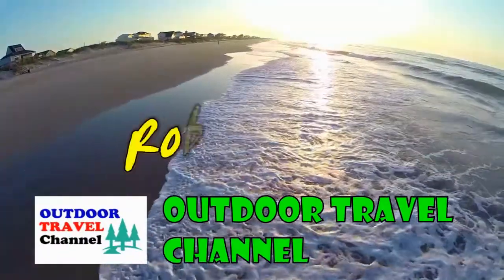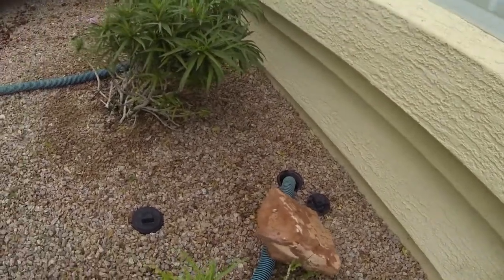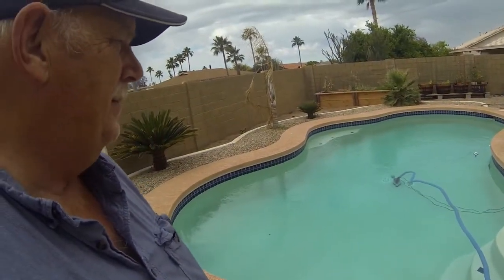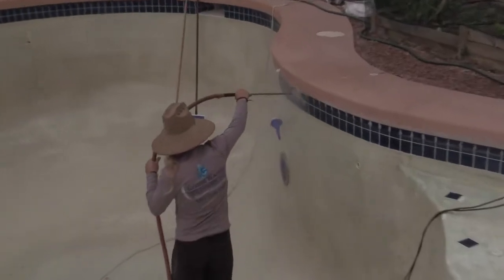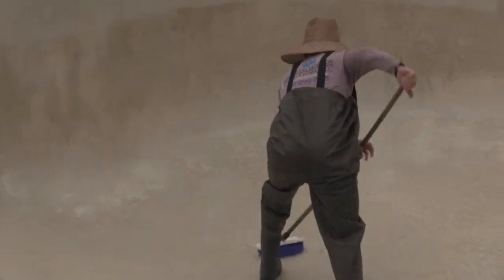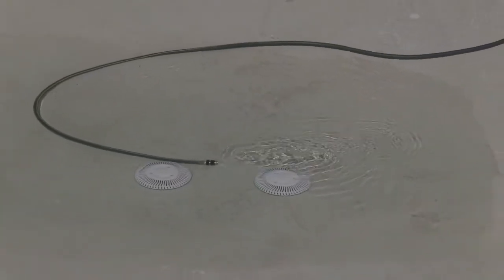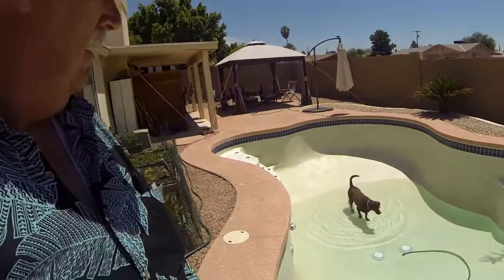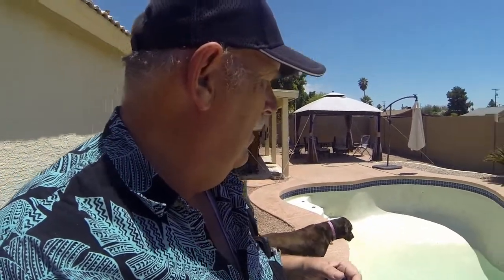Draining & Cleaning Our Arizona Swimming Pool, Living Water Solutions, LLC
Today Rob is talks about draing and cleaning our pool.
All our repairs and Maintanence is done by:
Living Water Solutions, LLC. For great service and reasonable prices.

RangerRob Pet Poopy Bags: